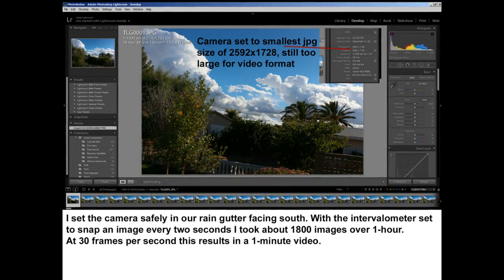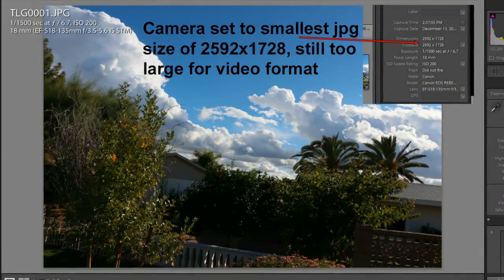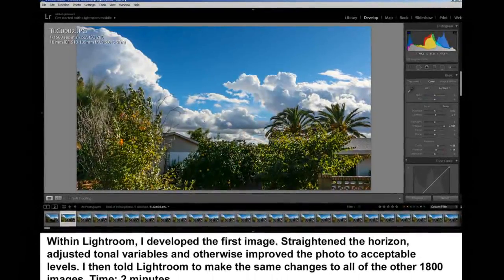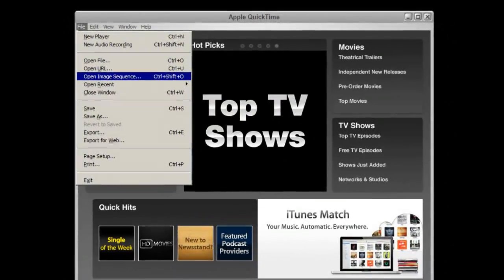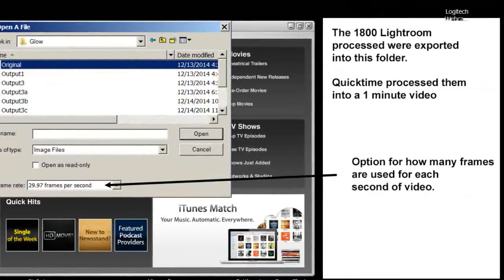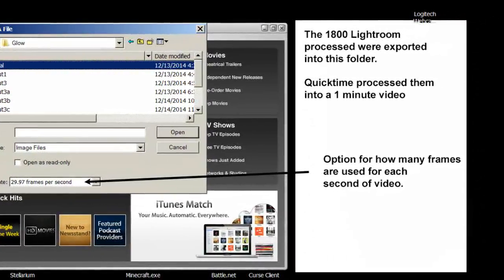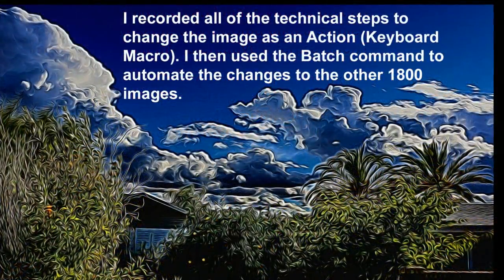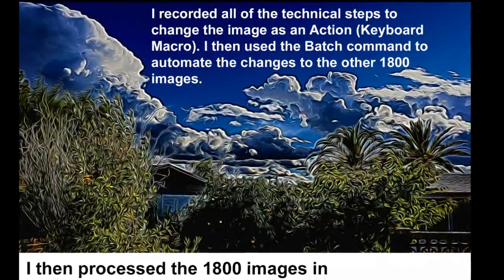Time-Lapse Creatives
Using Lightroom, Photoshop and QuickTiime to make creative time-lapse videos.